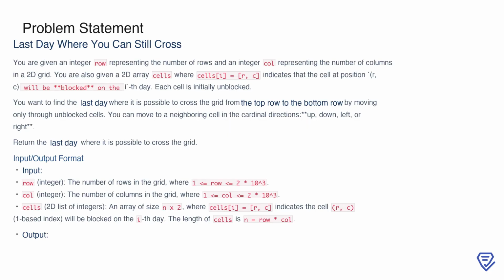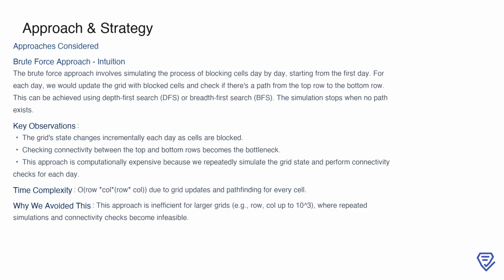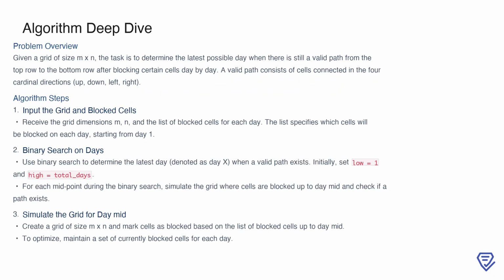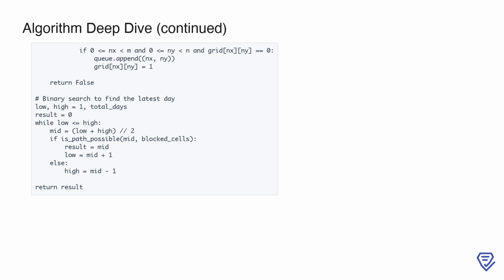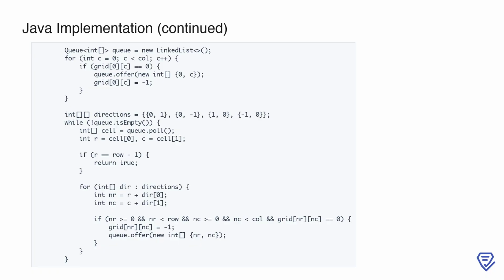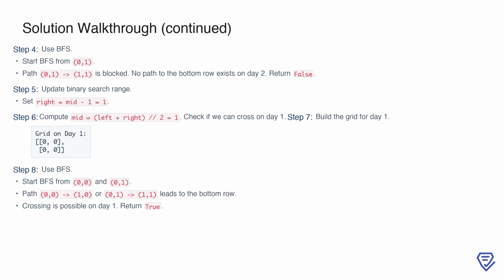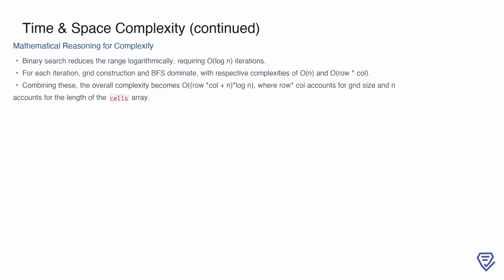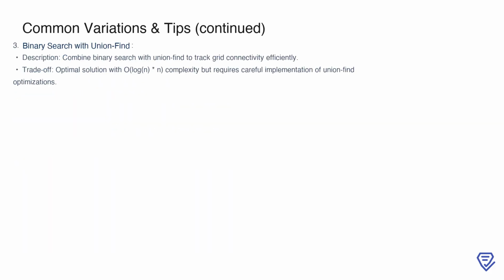LeetCode 1972: Last Day Where You Can Still Cross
Difficulty: Hard

📚 Topics: Array, Binary Search, Breadth-First Search, Depth-First Search, Graph

⏱️ Timestamps:
00:00 - LeetCode 1972: Last Day Where You Can Still Cross
00:22 - Problem Statement
01:01 - Problem Statement (continued)
01:37 - Problem Statement (continued)
02:15 - Problem Statement (continued)
02:54 - Problem Statement (continued)
03:37 - Problem Statement (continued)
04:10 - Problem Statement (continued)
04:45 - Approach & Strategy
05:51 - Approach & Strategy (continued)
07:03 - Approach & Strategy (continued)
08:24 - Approach & Strategy (continued)
09:12 - Algorithm Deep Dive
10:09 - Algorithm Deep Dive (continued)
11:14 - Algorithm Deep Dive (continued)
12:22 - Algorithm Deep Dive (continued)
13:16 - Algorithm Deep Dive (continued)
14:10 - Python Implementation
15:36 - Python Implementation (continued)
16:31 - Java Implementation
17:43 - Java Implementation (continued)
18:44 - Java Implementation (continued)
19:08 - Solution Walkthrough
20:15 - Solution Walkthrough (continued)
21:23 - Solution Walkthrough (continued)
22:06 - Solution Walkthrough (continued)
23:01 - Solution Walkthrough (continued)
23:44 - Time & Space Complexity
24:51 - Time & Space Complexity (continued)
25:48 - Time & Space Complexity (continued)
26:47 - Time & Space Complexity (continued)
27:40 - Common Variations & Tips
28:35 - Common Variations & Tips (continued)
29:20 - Common Variations & Tips (continued)
30:25 - Common Variations & Tips (continued)
31:33 - Common Variations & Tips (continued)
32:15 - Conclusion
32:35 - Thank You!